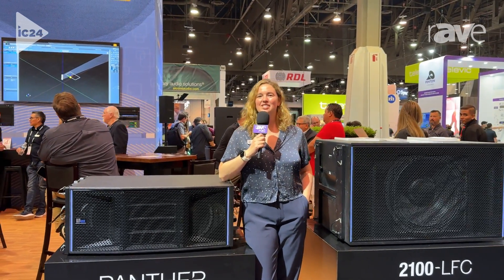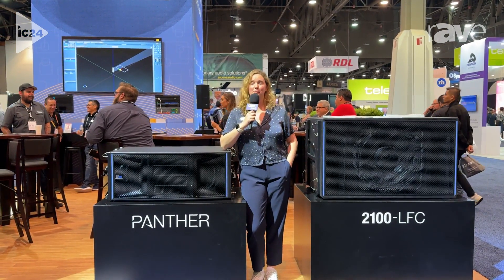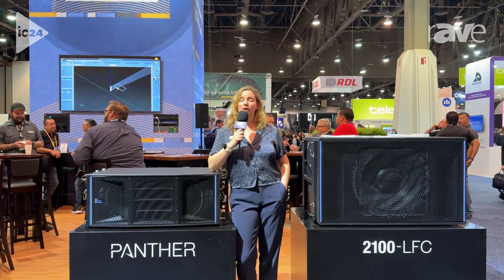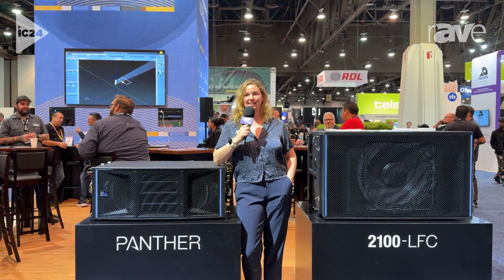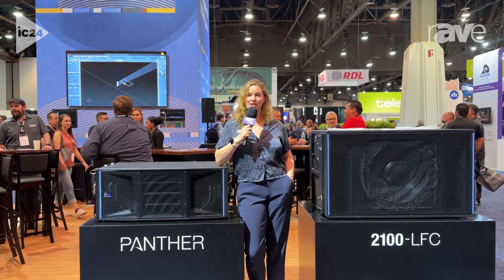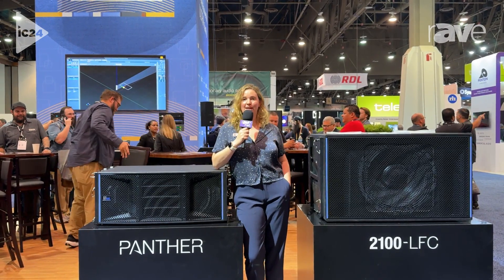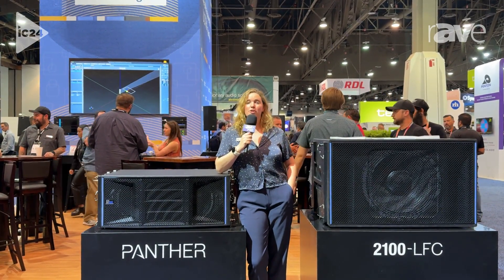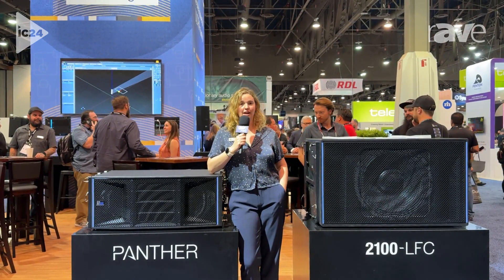InfoComm 2024: Meyer Sound Shows Off PANTHER Line Array and 2100-LFC Loudspeakers